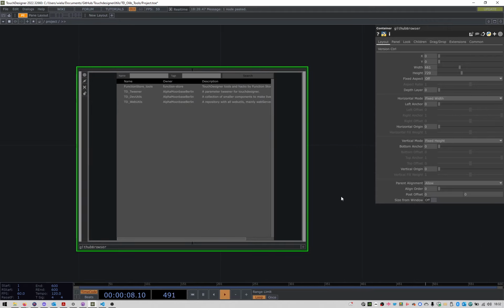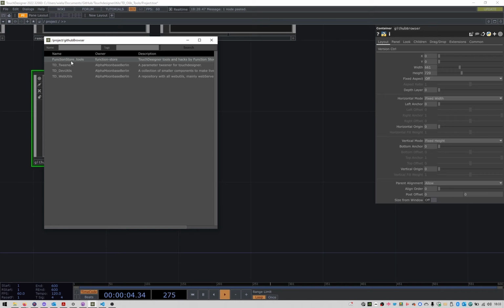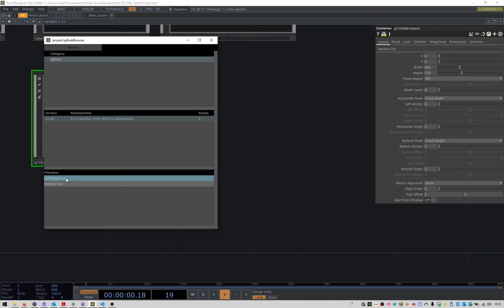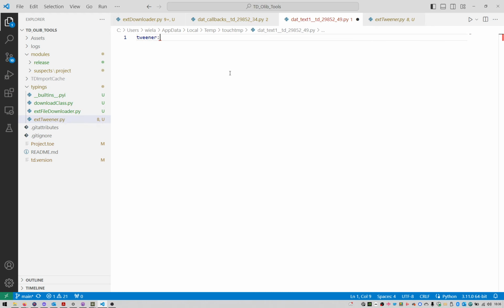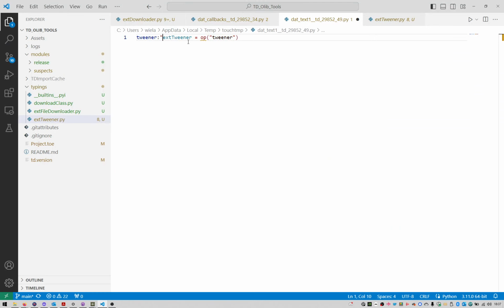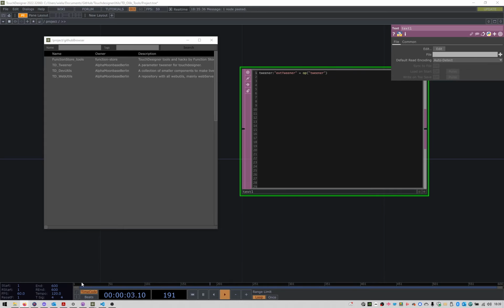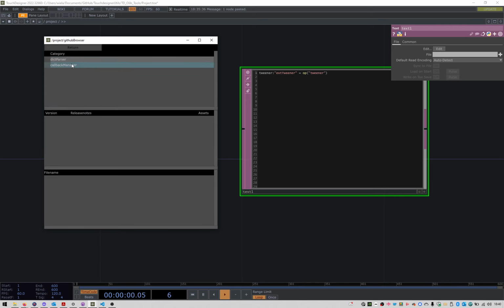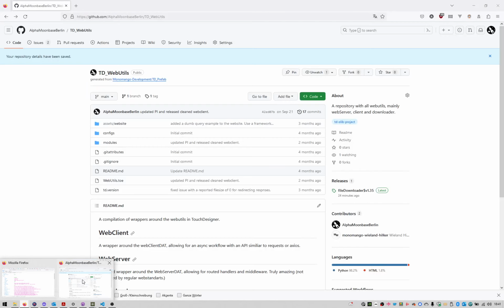[TouchDesigner - Component Dev] GiHhub Browser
A handy way of browsing TouchDesigner components published on github!